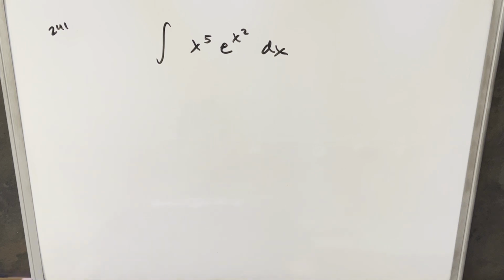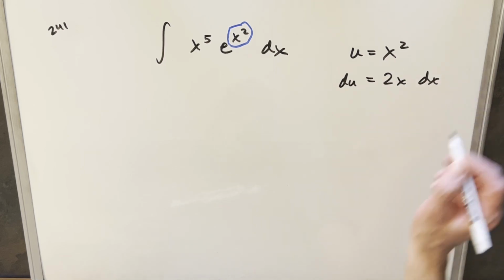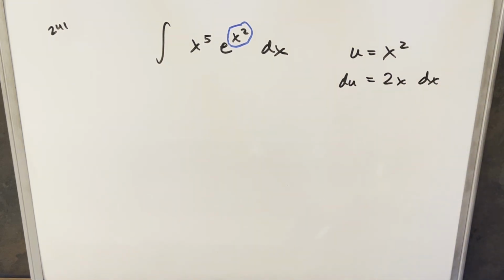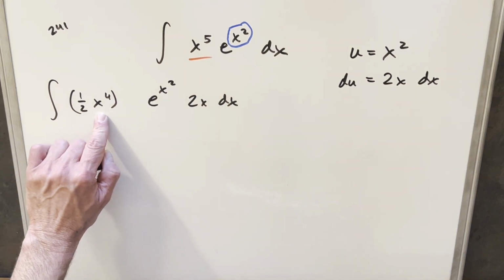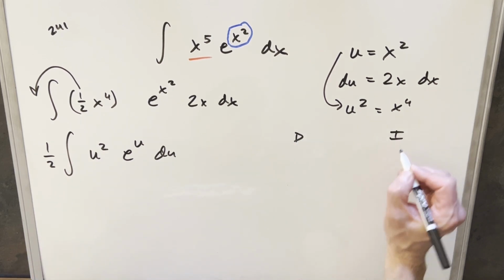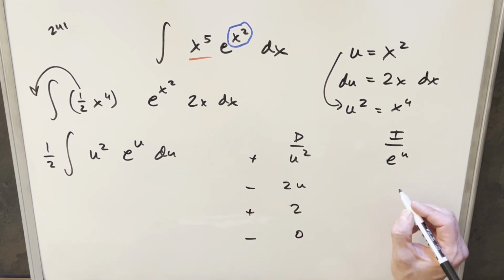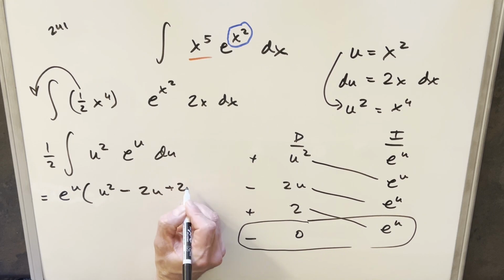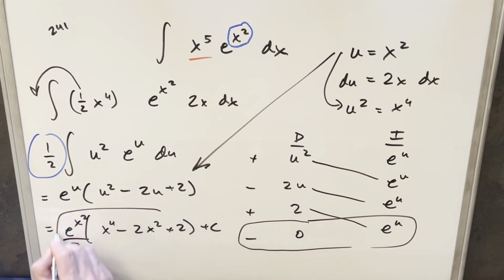University Math Society #241